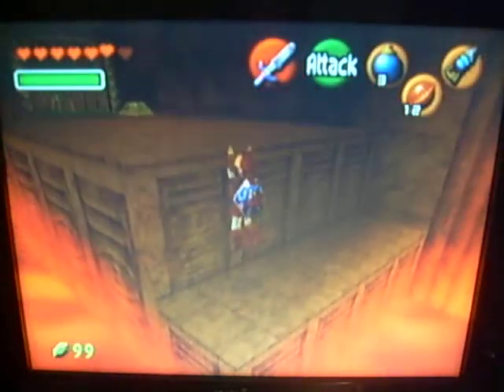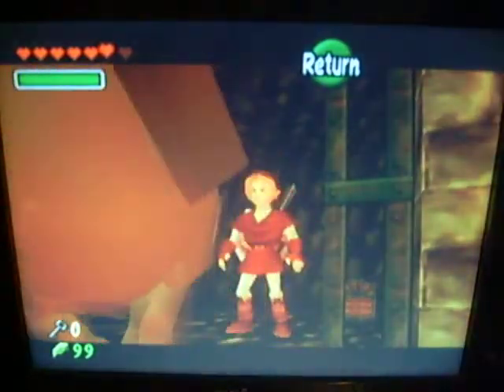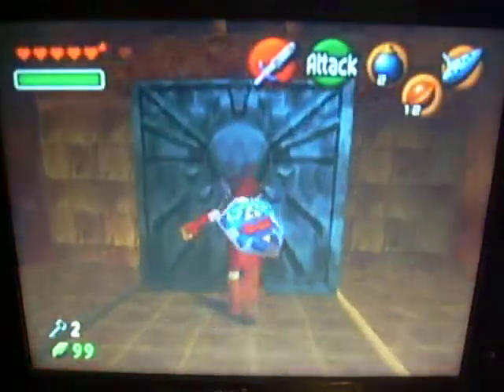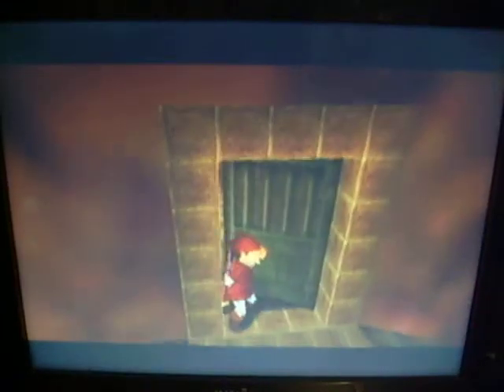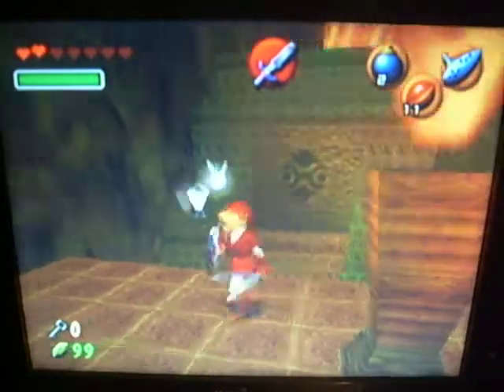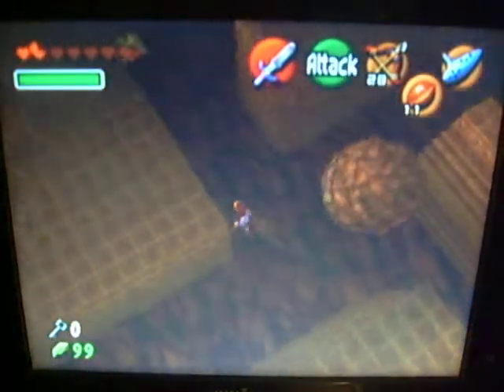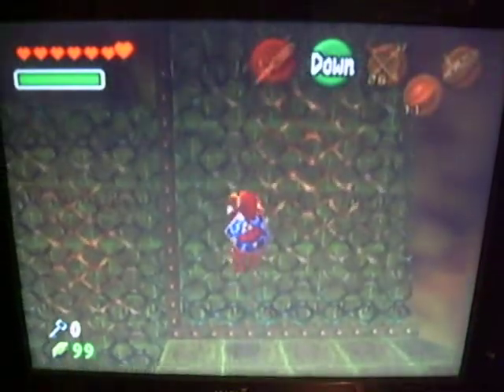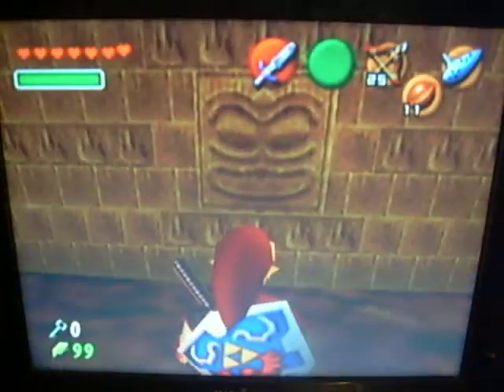Let's Play Legend Of Zelda Ocarina Of Time (Part 25)- To Fall Or Not To Fall...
That is the real question...personally, I would have chosen NOT to fall 100 feet to my near death